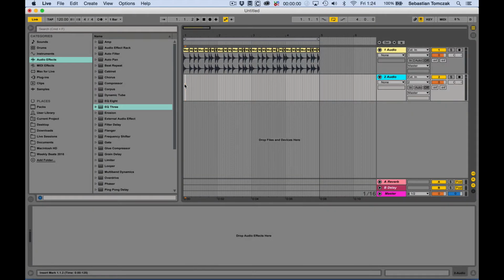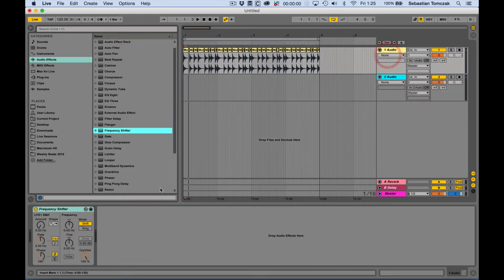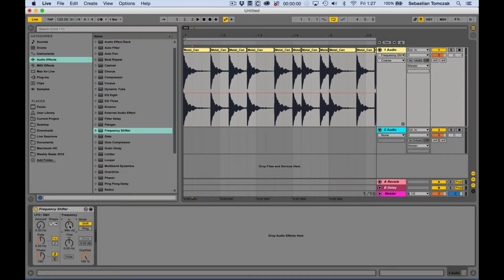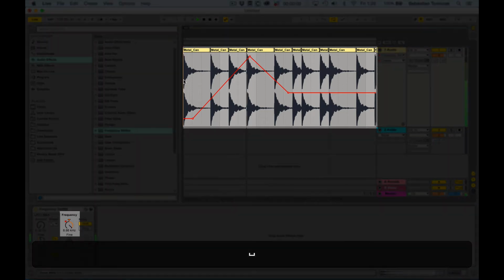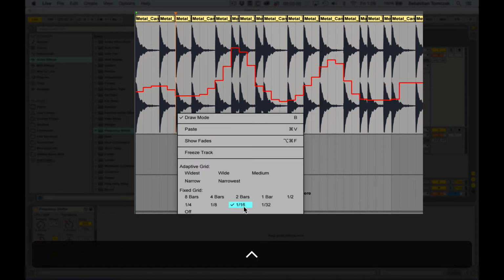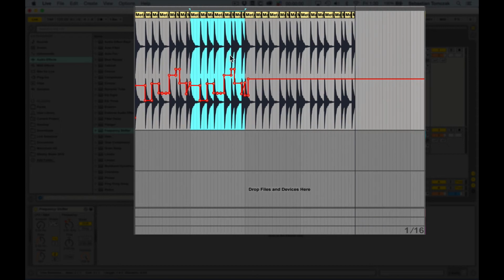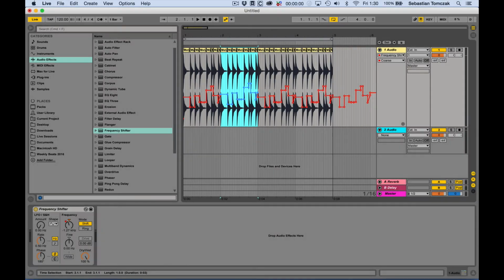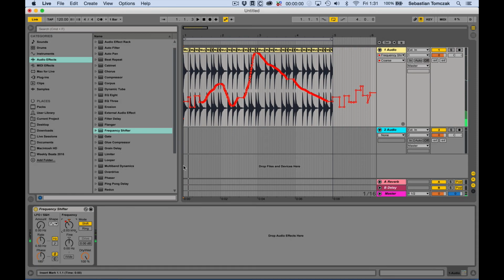Week 04 - 1: Automation in Ableton Live